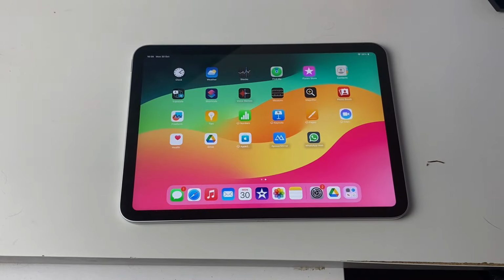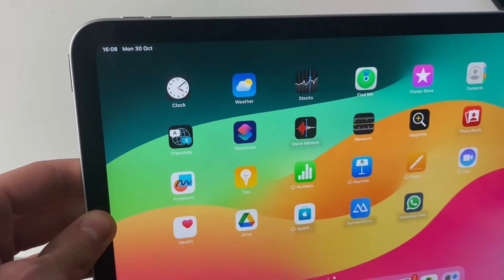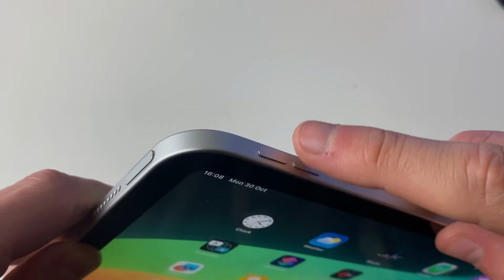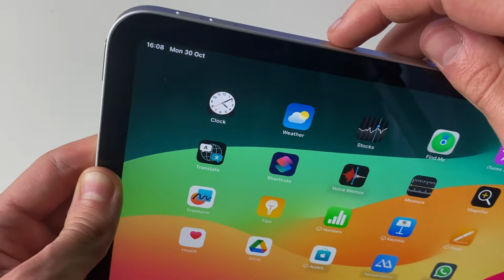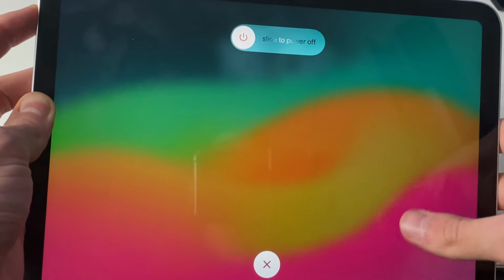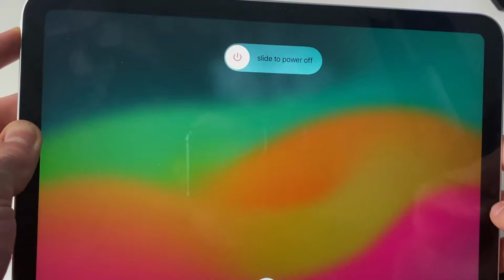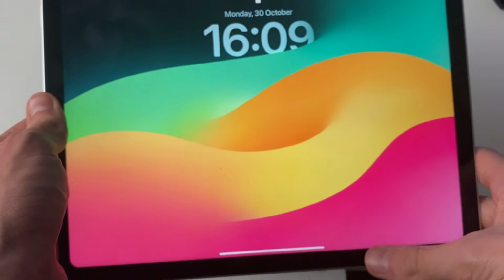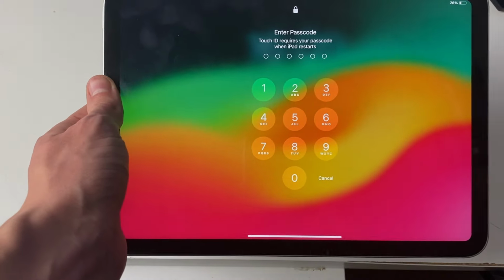How To Force Restart iPad 10th Generation - Full Guide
Learn how to force restart ipad 10th generation in this video.

GuideRealm